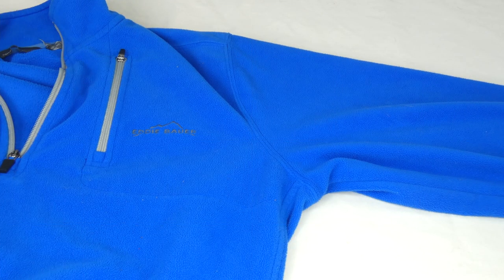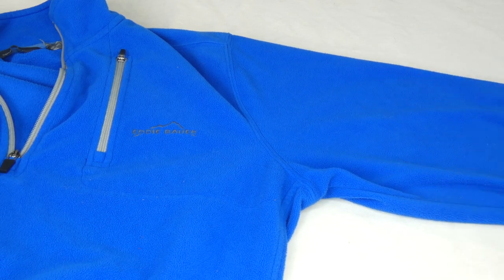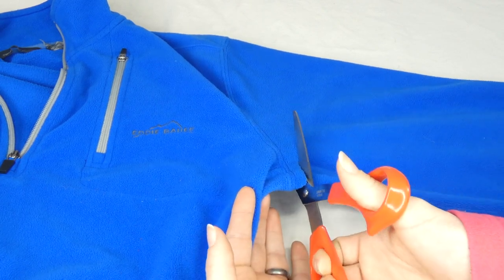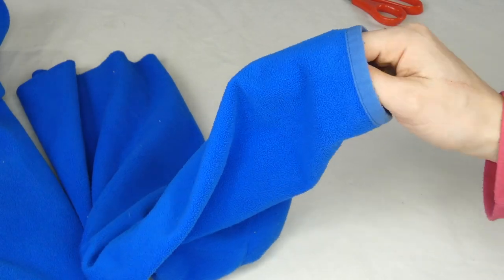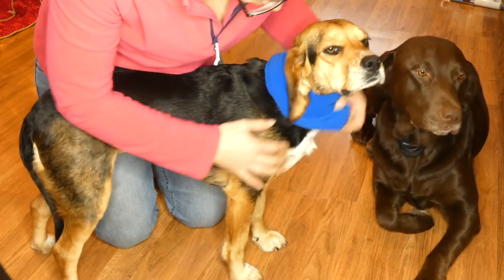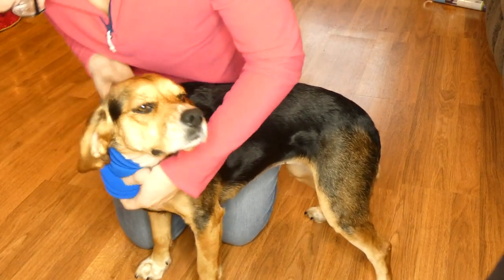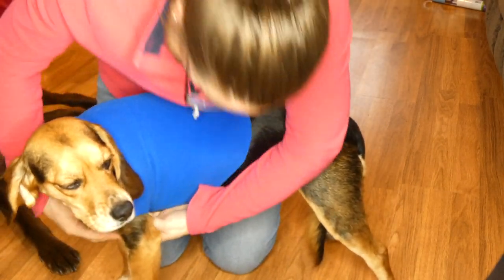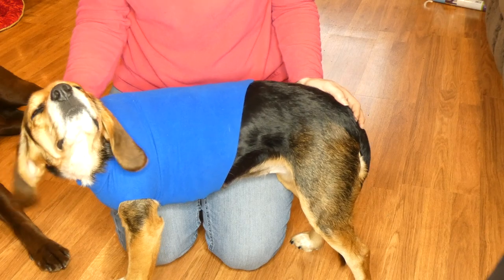How to Make a Dog Sweater for Cheap - Simple DIY Guide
During the cold winter months your dog may need something to help him stay warm. Providing a jacket or sweater for small breeds, senior dogs and pets with thin or very little fur is the easiest way to keep them warm. Learning how to make a dog sweater is a great way to reuse an old sweatshirt and save yourself some money at the same time.

If your dog could benefit from an extra layer of warmth, learning how to make a dog sweater is a cheaper option than buying one. In this DIY guide, I will show you how to make a dog sweater using an old sweatshirt or fleece pullover.

"The cuff of the sleeve will be the collar of the dog sweater. Slide the cuff over your dog's neck and estimate where you'll need to make slices for the arm holes. If the cuff is too small to fit around Fido's neck, cut down the sleeve until it is the correct size."